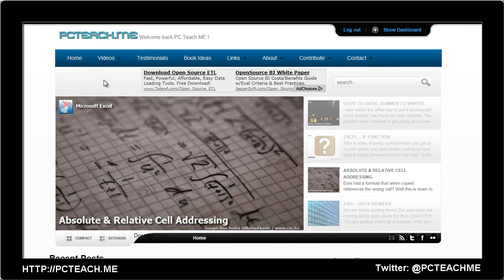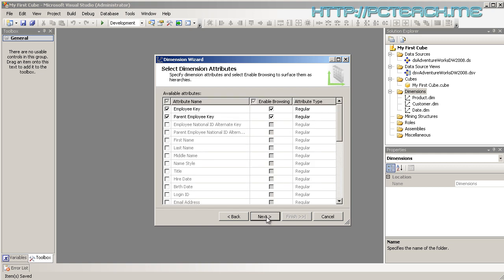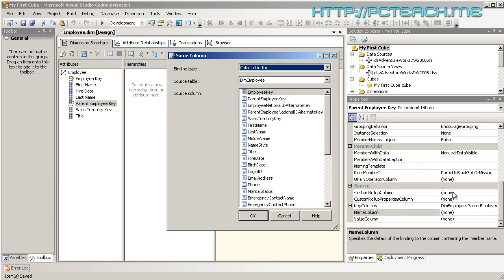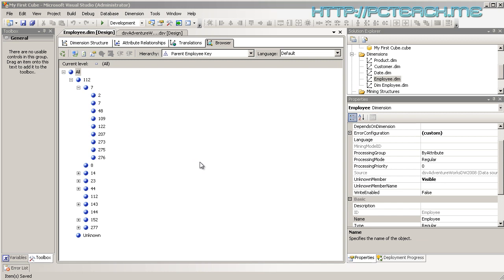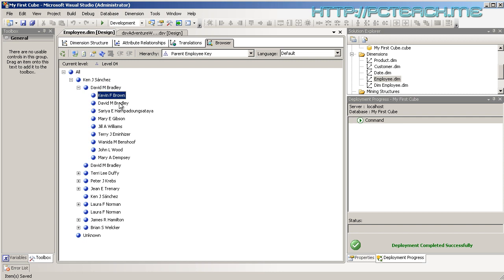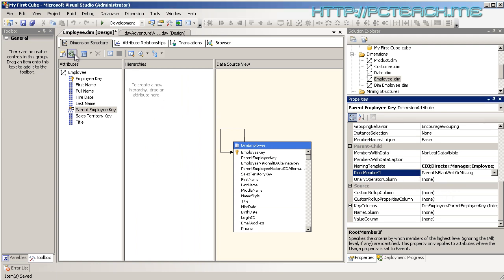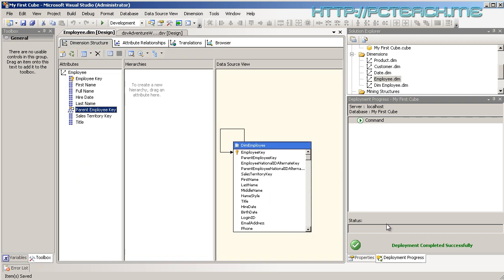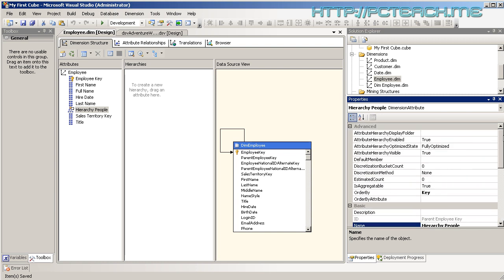Analysis Services - 10 Parent/Child Dimension Hierachies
So we have already spoken about Dimension Hierarchies through this course so far but there is one special relationship that we havent talked about. This is the Parent Child Hierarchy.

What are Parent Child Hierarchies ?

Parent Child Hierarchies are self referencing hierarchies which don't technically need a hierarchy structure setup the same way as discussed so far because between two fields contained in the dimension they define the structure without the need to.

Parent Child Hiearchies are a Natural Hierarchy but may not be a balanced one. The example discussed in this video is about employees and managers and how to control the unbalanced aspects of the hierarchy.